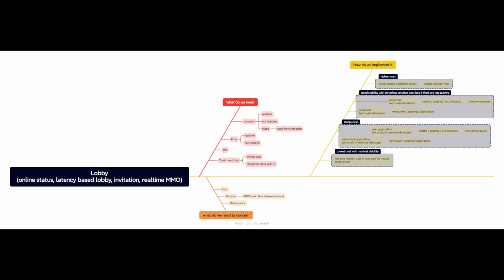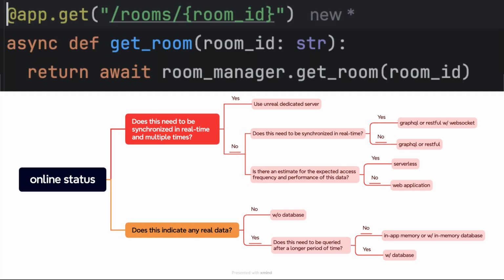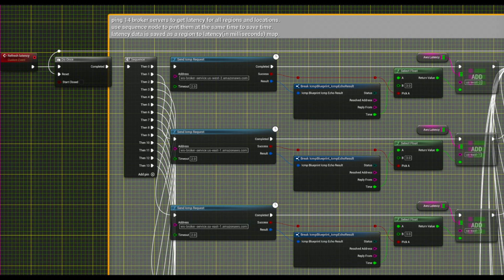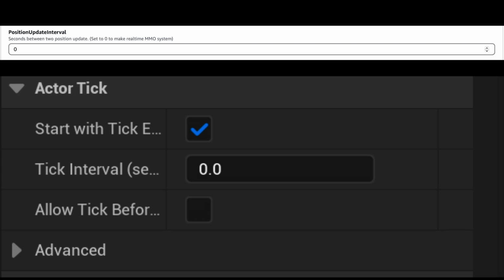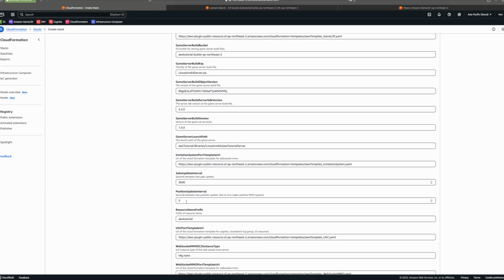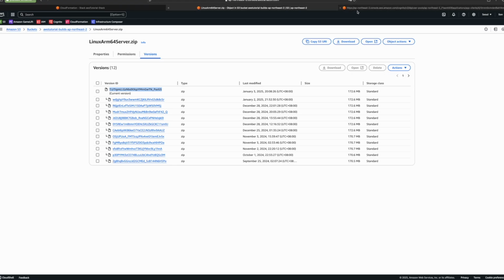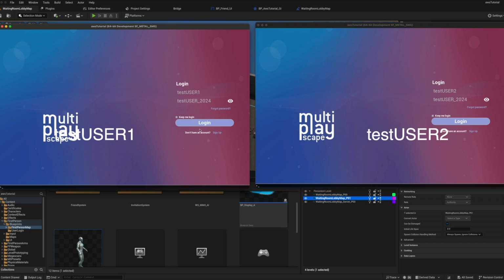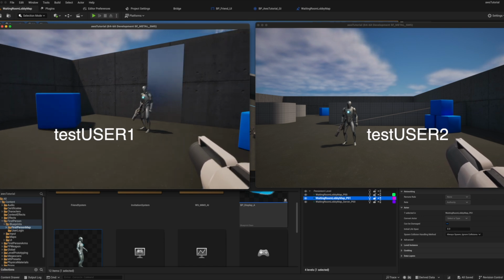Lobby system(restful, icmp, gamelift, graphql, auto DeSerialize)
00:00 system design explanation
1:03 online status system design explanation
2:17 lobby system design explanation
3:26 invitation system design explanation
3:54 an easy to use strategy to determine how to design an online system at stater level
4:04 bp explanation for online status system
4:15 bp explanation for latency based lobby
5:30 bp explanation for invitation system
6:22 how to convert the MMO system we designed in the last video into realtime
6:38 setup aws side
9:58 config variables in game instance
12:54 show the result